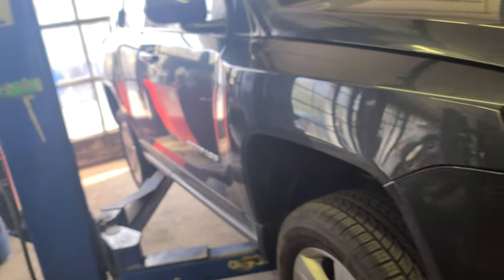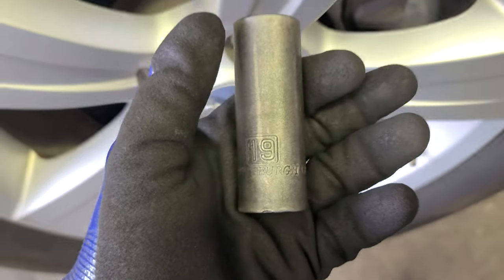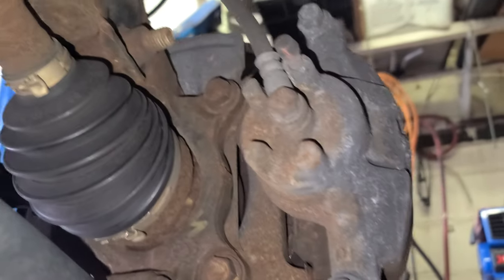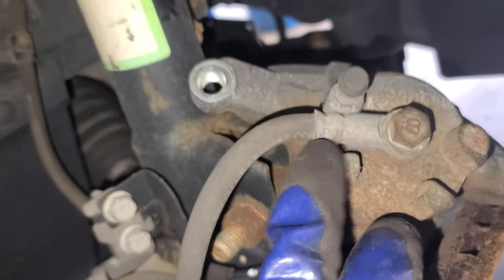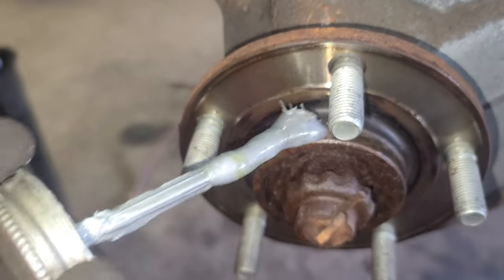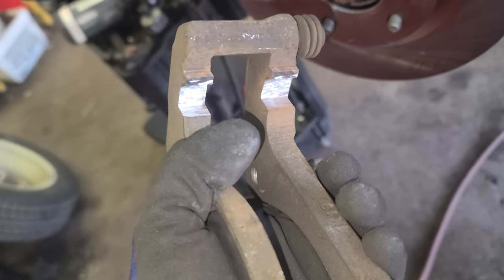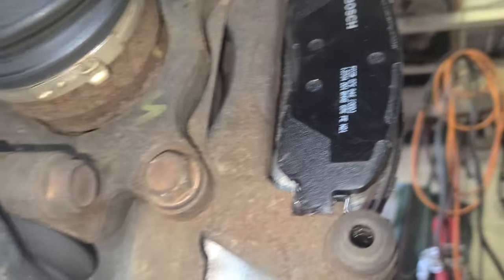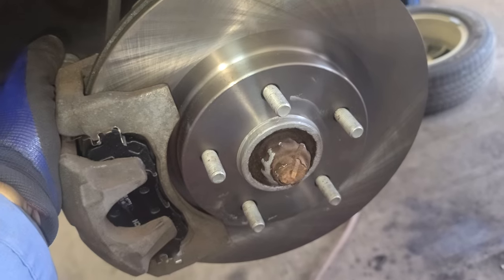2011 - 2017 Jeep compass How to replace brake pads & brake rotor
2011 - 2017 Jeep compass How to replace brake pads & brake rotor.
2015 Jeep compass is the project.

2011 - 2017 MK49 (1st Gen) Facelift
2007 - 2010 MK49 (1st Gen)

Pros
If you’re looking for an inexpensive entry into the Jeep brand and dig the Compass’ style over that of the similar-under-the-skin Patriot, this 5-passenger compact SUV may just pull you in. For buyers who like off-roading, or portraying the image of, a Trail-Rated Compass has passable credentials.

Cons
Compact SUV rivals ranging from the Subaru Forester to the Kia Sportage offer better features, style and comfort for not much more money. If your heart is set on a lower-cost Jeep, check out the Cherokee or the new Jeep Renegade.

Interior Comfort
The 2015 Compass compact SUV features a 2-row, 5-passenger cabin. Cloth is the seating material of choice in base models, with leather trim in top-line Limited versions. In base models, the driver’s seat doesn’t adjust for height, and no version of the Compass has a telescoping steering wheel, which makes it harder to find a perfect driving position. Rear legroom is good, and the rear seats fold in a 60/40 split to accommodate extra cargo. In Latitude and Limited trims, the rear seats also recline. The two higher versions also have a flat-folding passenger seat (see Favorite Features).

Exterior Styling
Among the Jeep family, the 2015 Compass has the softer, rounded shapes of the Grand Cherokee vs. the blocky image of the iconic Wrangler. Its front proudly presents the familial Jeep 7-slotted grille, but every other side of the Compass is mostly forgettable. Variants with the Freedom Drive II Off-Road Group gain skidplates and tow hooks for a tougher look. Unlike more and more competitors, you won’t find a power-operated tailgate on the Jeep Compass.

Favorite Features
FOLDING PASSENGER SEAT
One of the most appealing aspects of an SUV is its ability to haul stuff. And the Jeep Compass has a trick up its sleeve with a front-passenger seat that folds forward to create a flat surface. Standard in Latitude and Limited models, it accommodates longer items like surfboards and lumber.

SUN AND SOUND GROUP
This optional package offers plenty of both with a power sunroof and a Boston Acoustics premium sound system with nine speakers – including two that are built into the liftgate. The rearward speakers are meant to supply the soundtrack for fun at your next tailgate party.

Standard Features
In its least expensive Sport trim, the Compass has the bare minimum of today’s creature comforts – air conditioning, cruise control and a 4-speaker AM/FM/CD stereo with auxiliary jack – yet still lacks power windows and power door locks as standard. Stepping up to a mid-level Latitude model brings an automatic transmission, heated front seats, power windows and door locks, and leather-wrapped steering wheel with built-in audio buttons. Limited models come with leather-trim seating, the larger engine, 6-way power driver’s seat, automatic climate control, universal garage-door opener and upgraded audio system with 6-disc changer and hard drive.

Engine & Transmission
Two engines are available in the Jeep Compass: The base is a 2.0-liter 4-cylinder that’s standard in front-wheel-drive (FWD) models of the Sport and Latitude models. The slightly better engine is the bigger and more powerful 2.4-liter that’s standard in 4WD models and the top-line Limited. Base models can boast their low price in part to a 5-speed manual transmission, but most buyers will opt for the 6-speed automatic or continuously variable transmission (CVT). The Compass’ towing capacity maxes out at a rather meager 2,000 pounds. Jeep’s little SUV is rated up to 30 mpg on the highway for a manual-transmission model, but fuel economy of other models isn’t dazzling. With the Freedom Drive Off-Road package, you’re looking at numbers as low as 20 mpg for city driving.

2.0-liter inline-4
158 horsepower @ 6,400 rpm
141 lb-ft of torque @ 5,000 rpm
EPA city/highway fuel economy: 23/30 mpg (FWD, manual), 21/28 mpg (FWD, automatic), 22/27 mpg (FWD, CVT)

2.4-liter inline-4
172 horsepower @ 6,000 rpm
165 lb-ft of torque @ 4,400 rpm
EPA city/highway fuel economy: 23/28 mpg (FWD, manual), 21/28 mpg (FWD, automatic), 23/28 mpg (4WD, manual), 21/27 mpg (Freedom Drive I 4WD, automatic), 20/23 mpg (Freedom Drive II w/Off-Road package, 4WD, CVT)